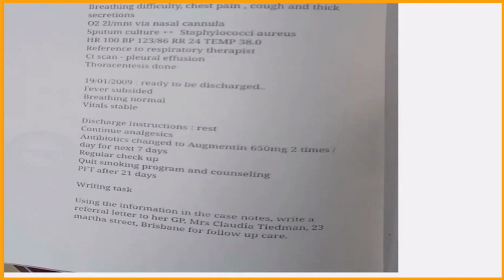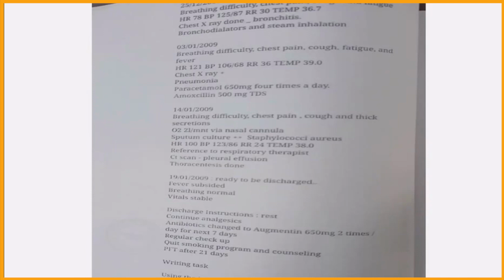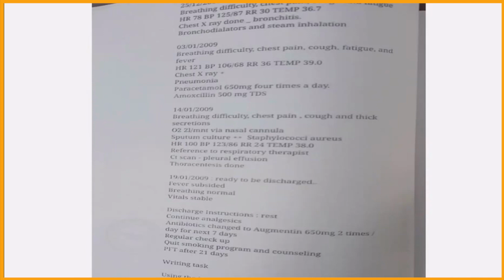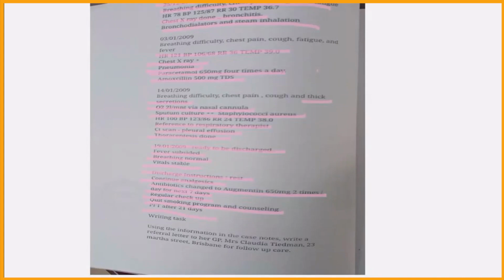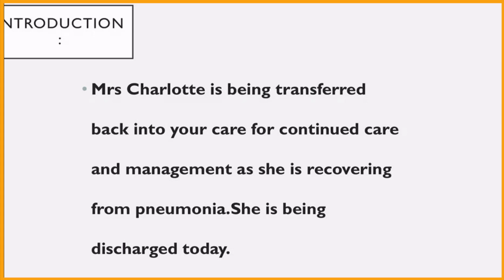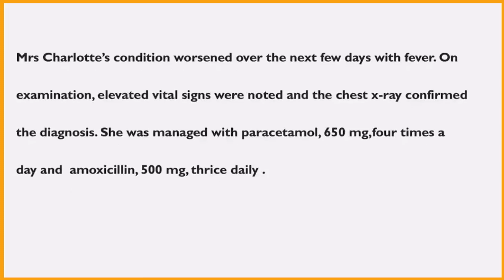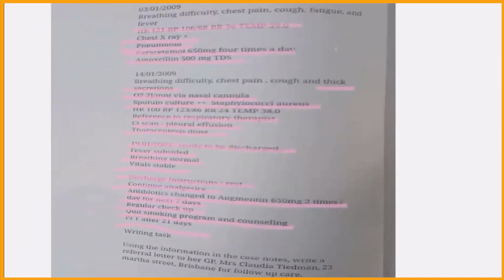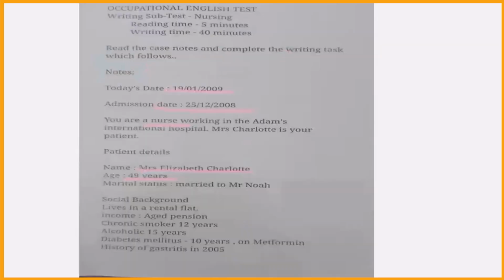OET Writing | Zoom Session | Referral Letter To GP | Goscore